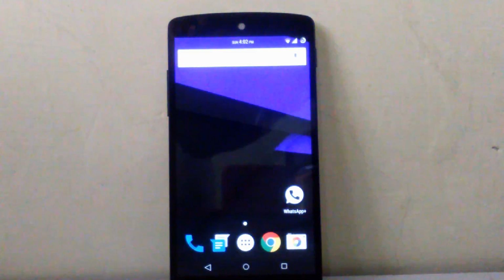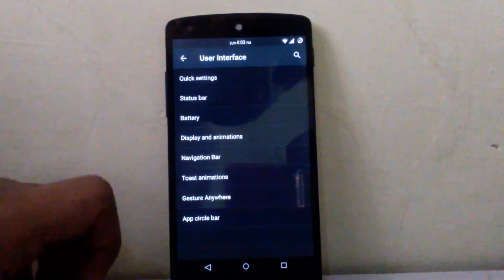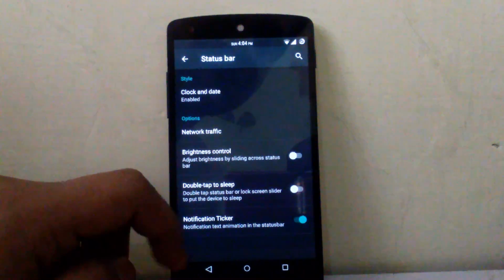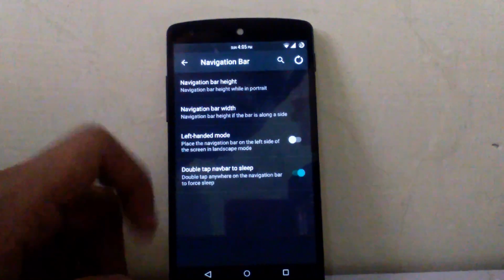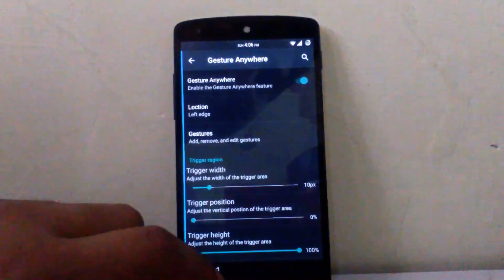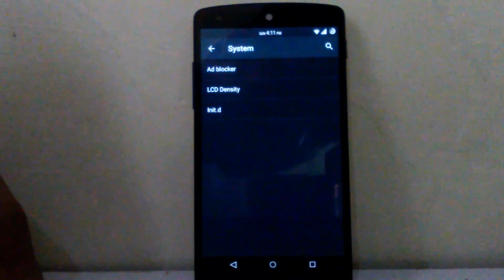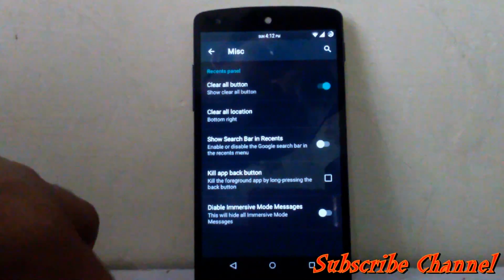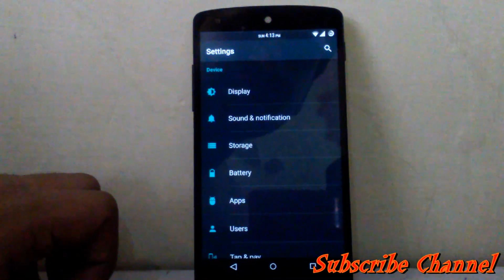Screw'D ROM for Nexus 5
I have been using this ROM for almost 2 days and i love this ROM due to the customization offered.This ROM provides lots of customization as compared to other ROM i have used.Even inti.d tweaks are also provided with enable and disable option in setting.But due to high customization the battery life of ROM degrades as compared to other ROM.Since i am using stock kernel that comes with ROM i get battery life nearly about a day with SOT of nearly 3 -3 & half hours.So i will recommend this ROM to those who like customization a lot.
Link for ROM is given below.